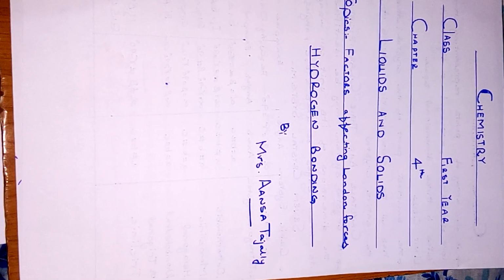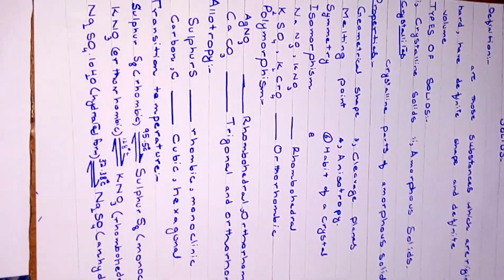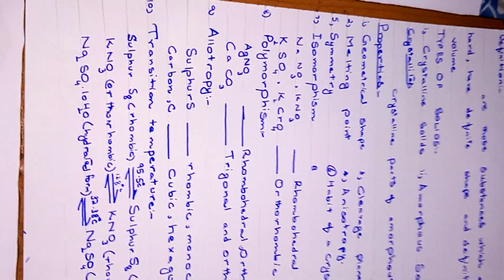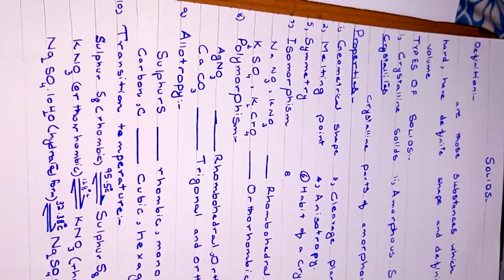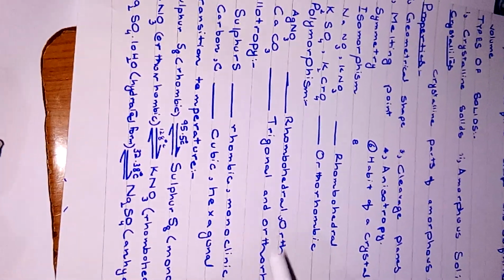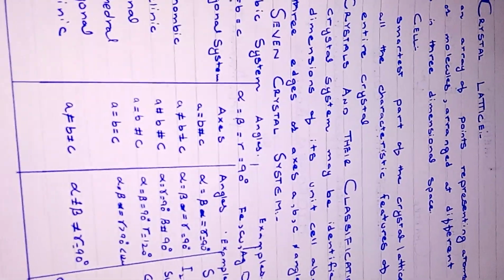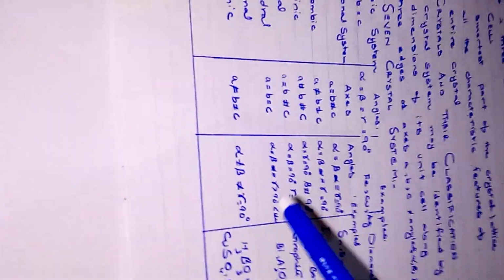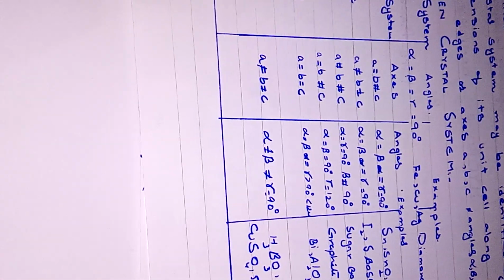chapter # 4 liquids,solids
solids, crystal systems